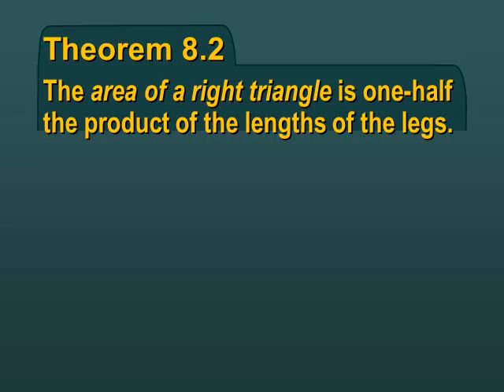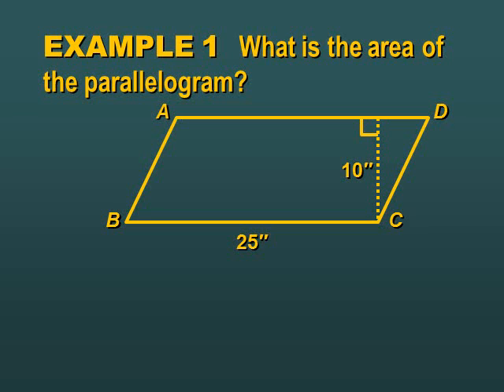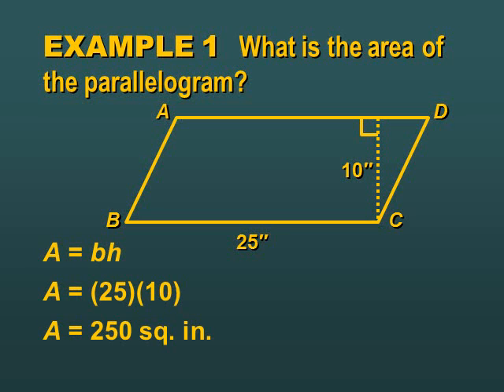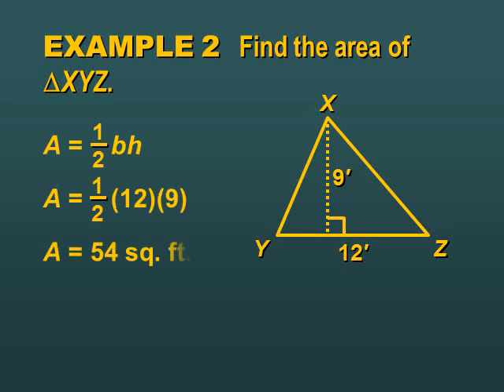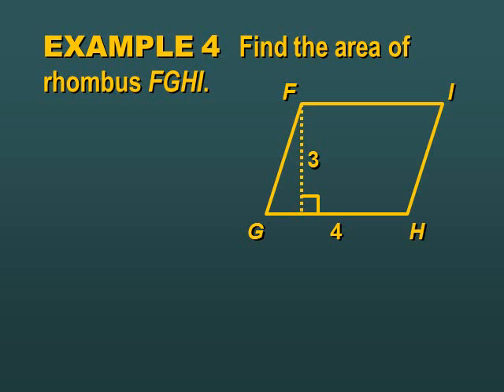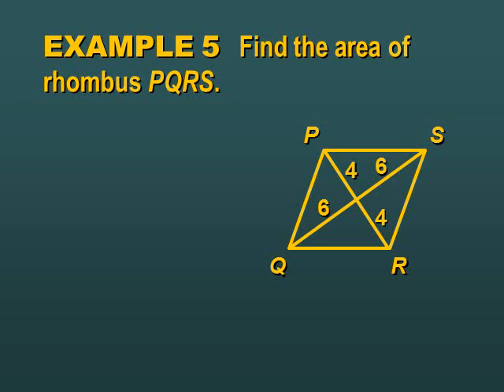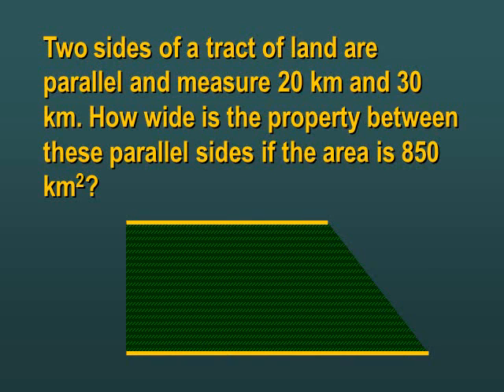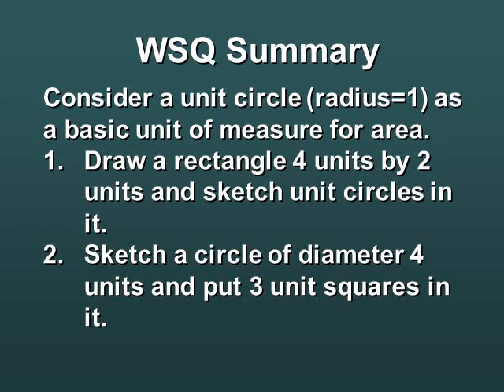Geometry 8.2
Other Polygons